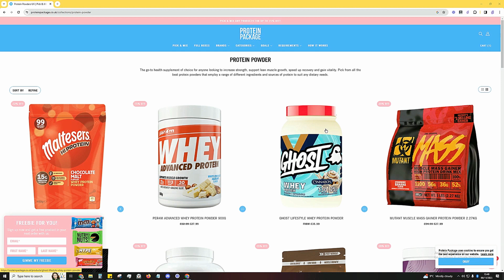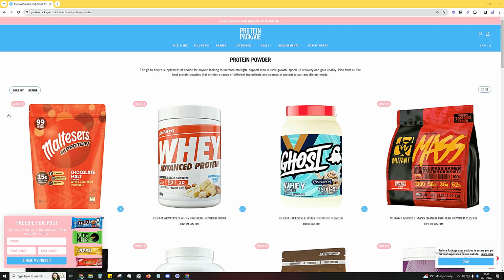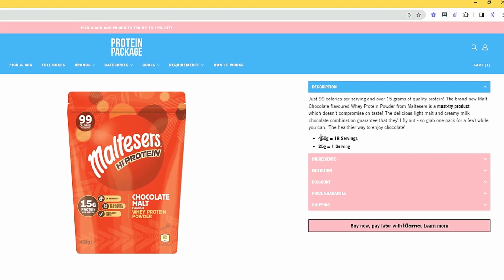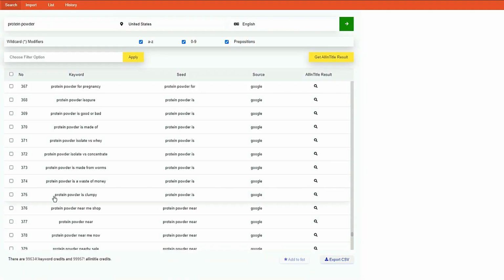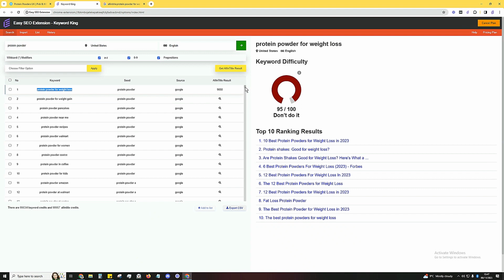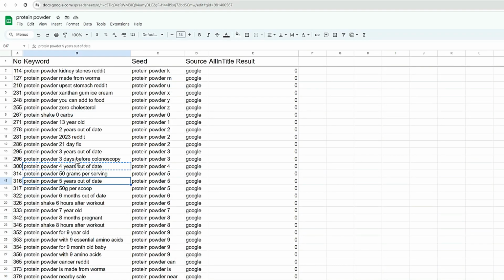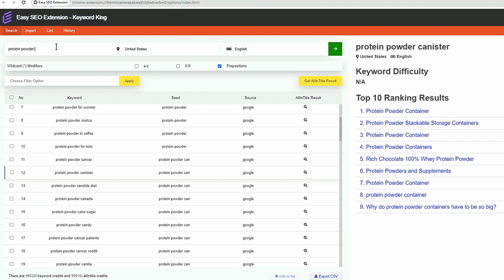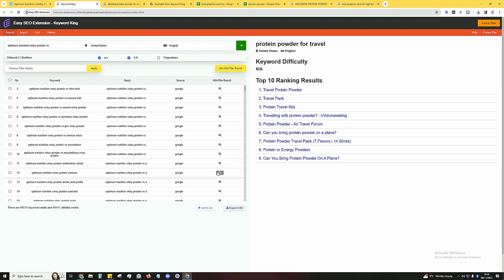How to Find Low Competition Keywords (Under 10 Minutes)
In this video, I'll be showing you how to find low competition keywords in under 10 minutes.

Intro: 0:00
0:20: Finding a seed keyword
2:03: Put your seed keyword into Keyword King
5:02: Using AllinTitle to find low competition keywords
9:03: Using VS

It doesn't matter if you're an eCommerce site, blog, B2B or any type of website, this guide applies to you. And it doesn't matter if you're a beginner or seasoned pro, you'll find this guide useful.

These types of keywords will mostly be long tail and you can find these for free. Your competitors won't be taking advantage of these low competition queries. No matter your topic, you'll have the ability to find relevant search terms.